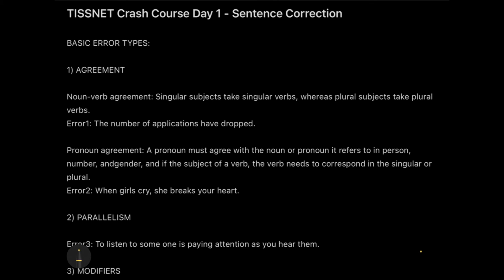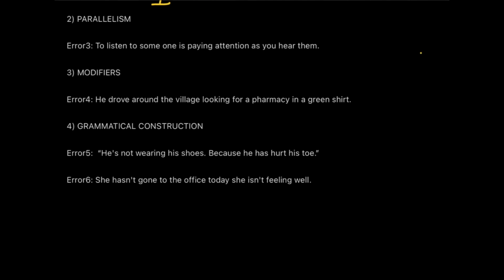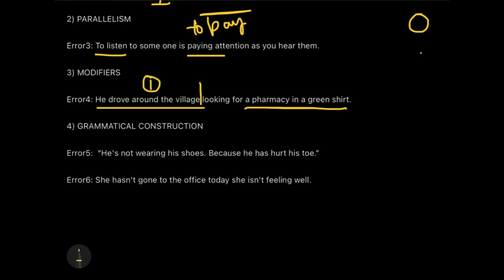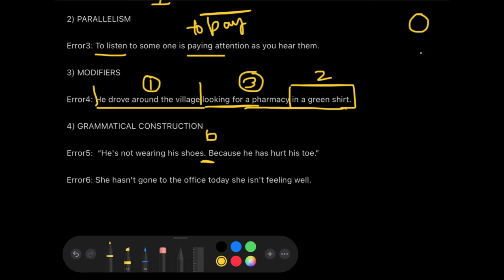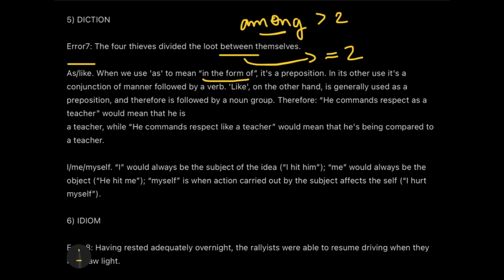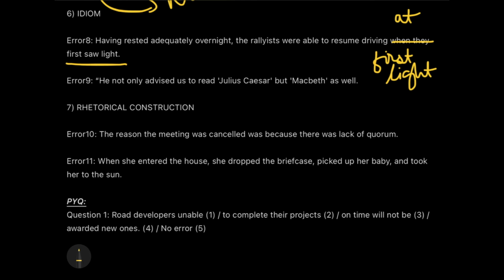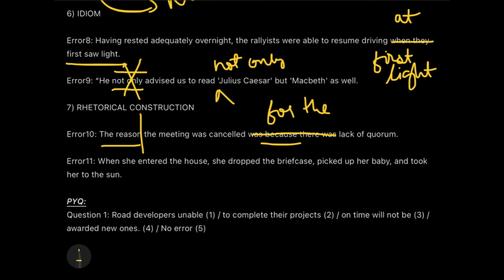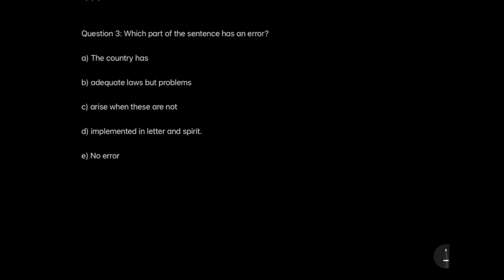Error Detection & Sentence Correction| TISSNET Crash Course Day 1| TISS| Priyasha Das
TISSNET Crash Course Day 1: Error Detection & Sentence Correction

24 days Study Plan for TISSNET:
Day 1- Word Choice / sentence correction
Day 2- Basic Arithmetic Part 1 (Percentages, Ratio, Proportion, Mixtures, Alligations)
Day 3- Basic Arithmetic Part 2 (TSD, T&W)
Day 4- Politics
Day 5- Odd-one-out
Day 6- Analogies
Day 7- Basic Geometry (Triangles and Quadrilaterals)
Day 8- Basic Geometry (Circles and Polygons)
Day 9- Social Studies
Day 10- Synonyms & Antonyms
Day 11- Basic Trigonometry
Day 12- Science & Technology
Day 13- Grammar
Day 14- Basic Statistics
Day 15- Environment
Day 16- Verbal reasoning
Day 17- Number Series
Day 18- Sports
Day 19- Logical reasoning Part 1
Day 20- Logical reasoning Part 2
Day 21- Reading comprehension
Day 22- Art & Culture
Day 23- Data interpretation
Day 24- Indian History

24 days Study Plan for TISSNET
Static GK
Important Days in January
Current Affairs
General Awareness
Psychometric Test
CMAT 2022
MICAT 2022
MICA
MAHCET 2022
reading comprehension
comprehension tricks
Motivation video
Motivational
XLRI Jamshedpur
XLRI JSR
XLRI view
Priyasha Das
XAT 2023
SNAP
TISSNET
IIFT
TISSMAT
TISS mumbai